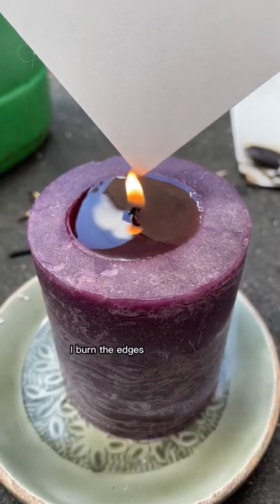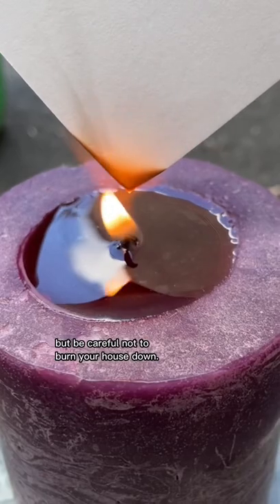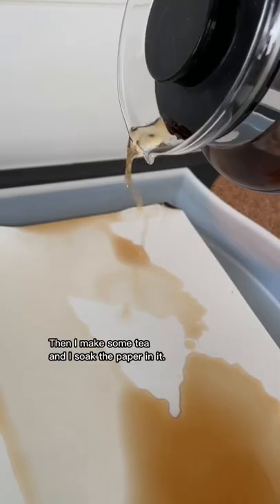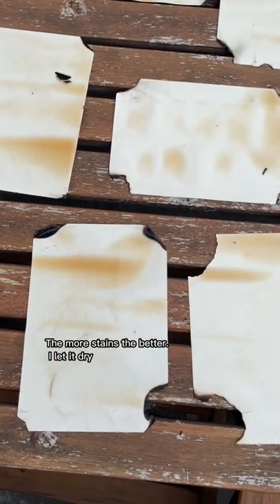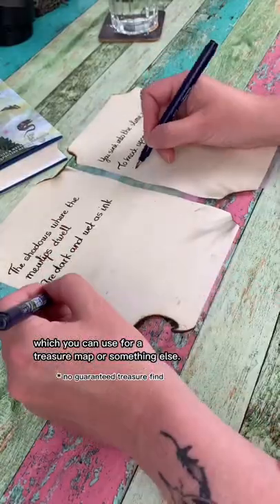How to give your paper a vintage look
Be careful when working with fire, keep your copics and anything else that’s flammable away from the flame, keep water close etc 🔥